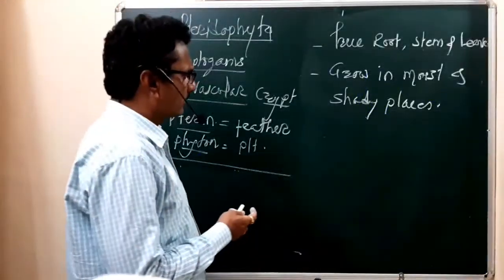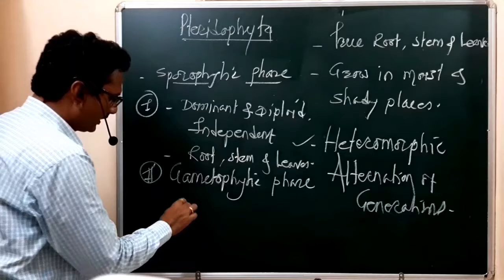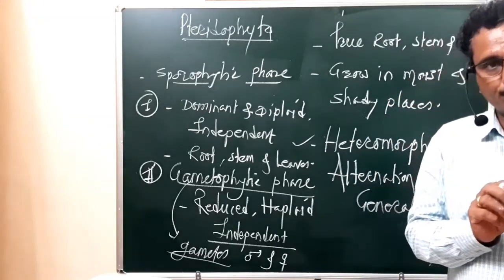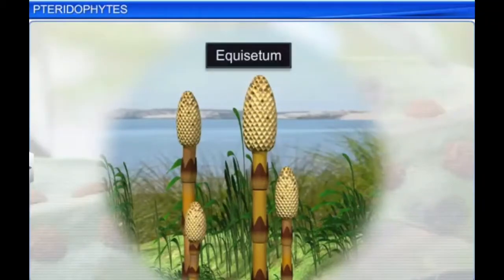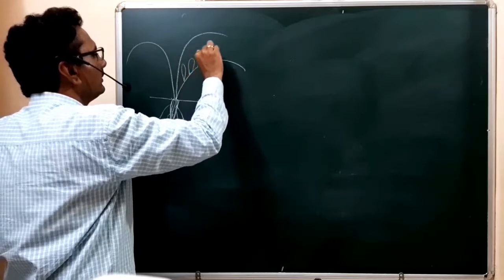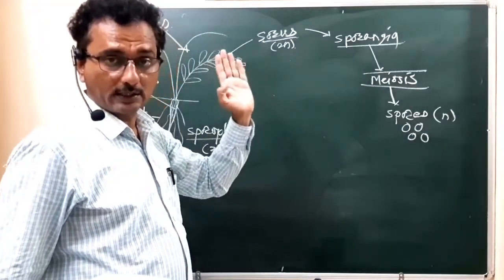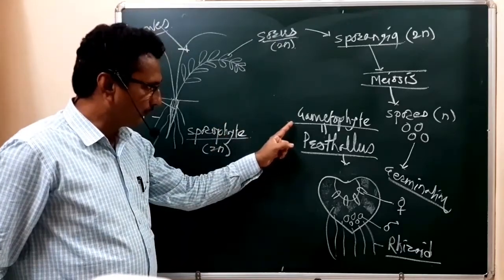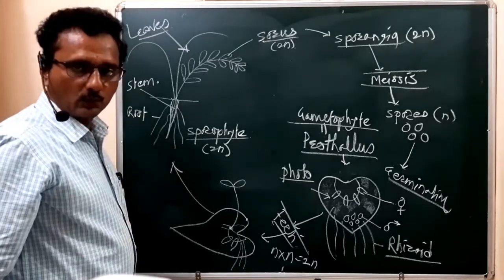Pteridophyta-2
Prof.Bhise NH[SPMM Shardanagar, Baramati]